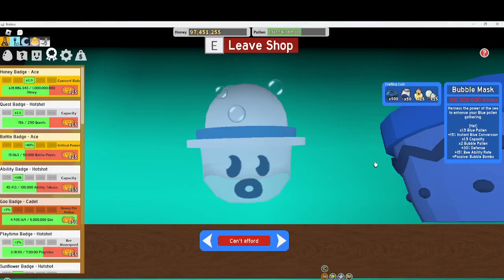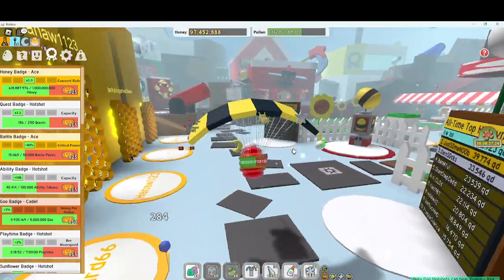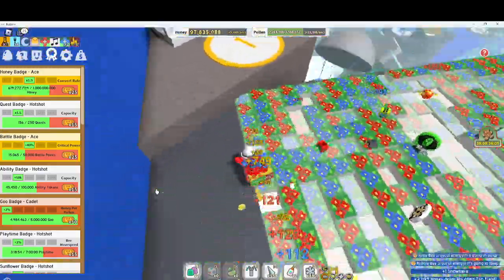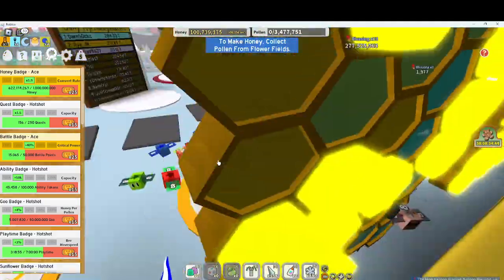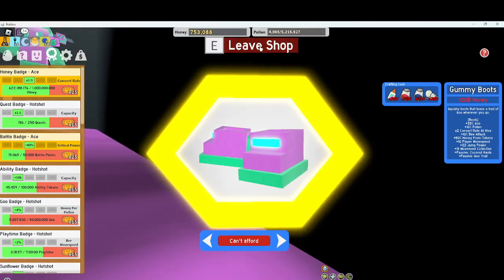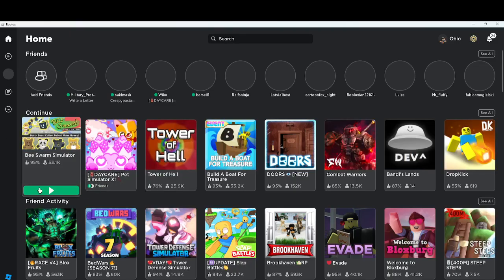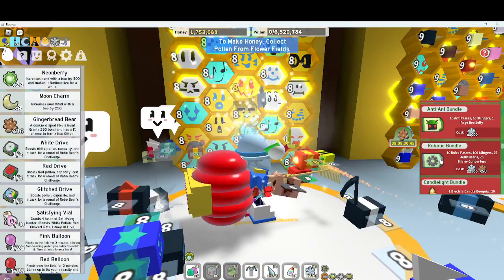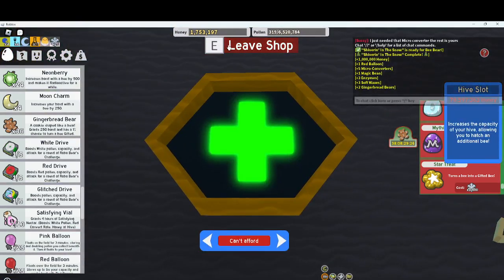GETTING BUBBLE MASK IN BEE SWARM SIMULATOR AND ENTERING GUMMY BEARS SECRET LAIR.